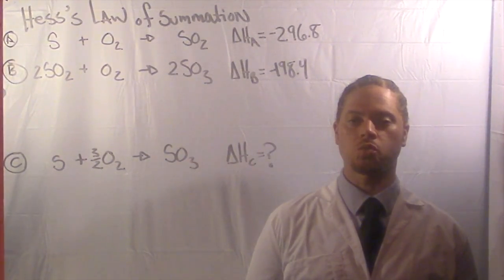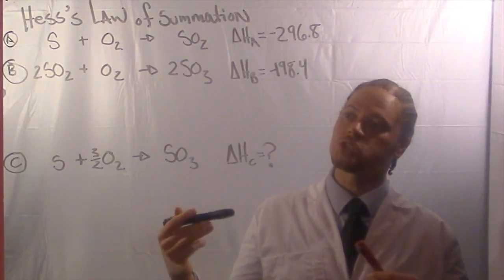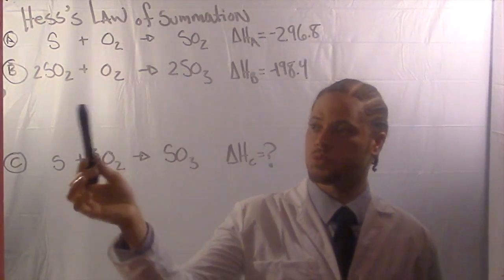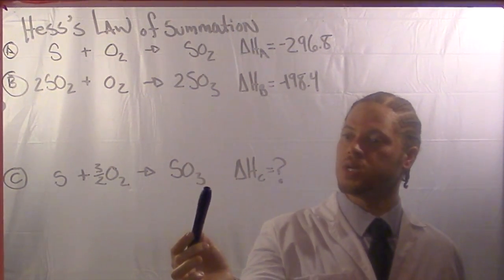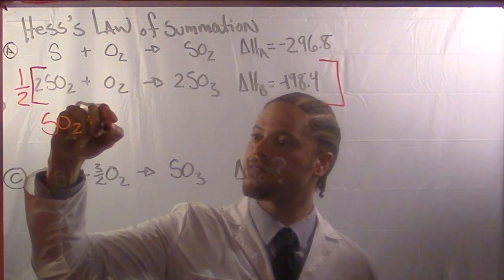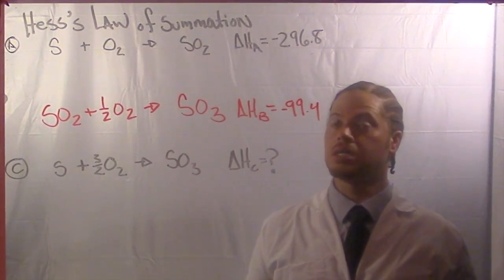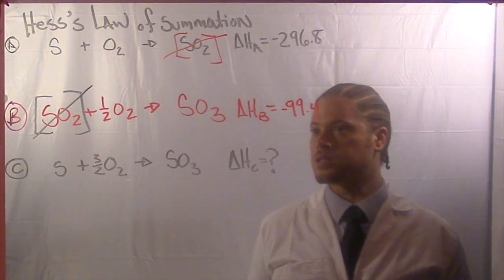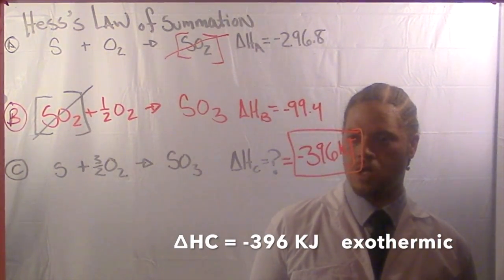Hess's Law Example Problem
Hess's Law of Summaton. Example problem. Definition.